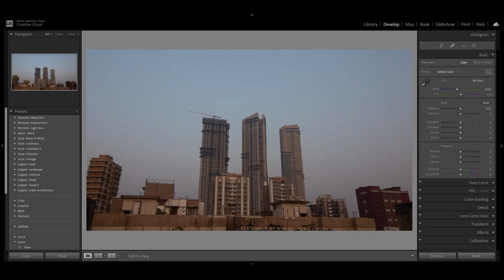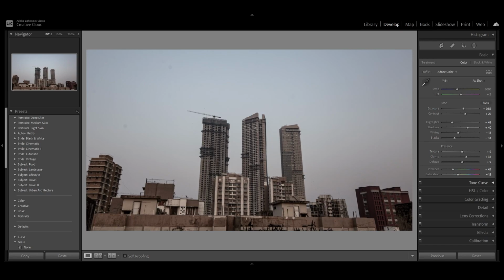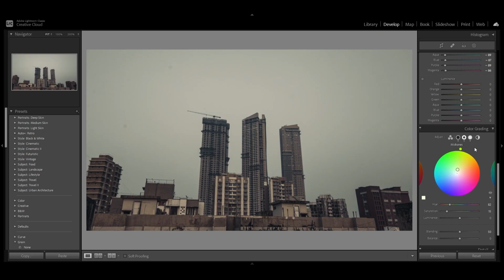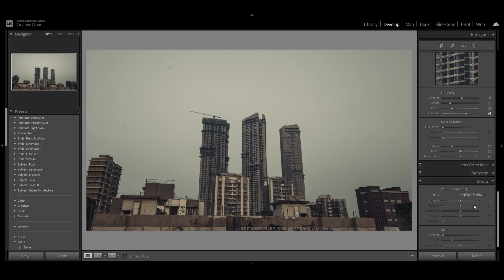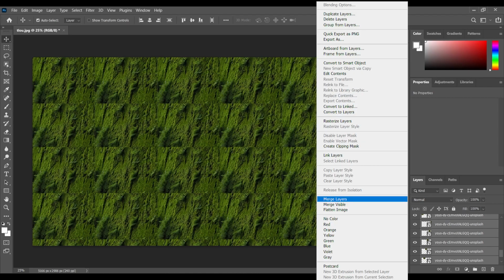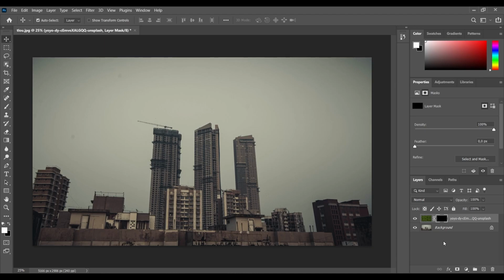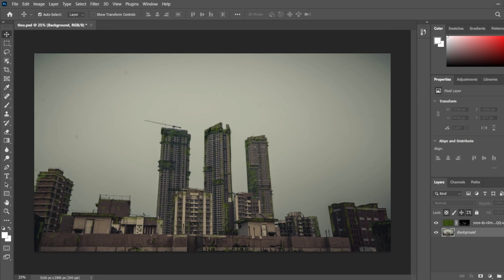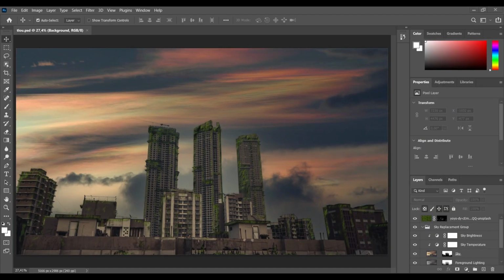Create a THE LAST OF US atmosphere with Lightroom and Photoshop | Post-Apocalyptic Look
Edit your photos with a post-apocalyptic look, similar to TLOU (Games and HBO) on Lightroom and Photoshop!

Timestamps:
0:00 Intro
0:22 Final Result
0:32 Lightroom
3:32 Photoshop
7:06 Outro